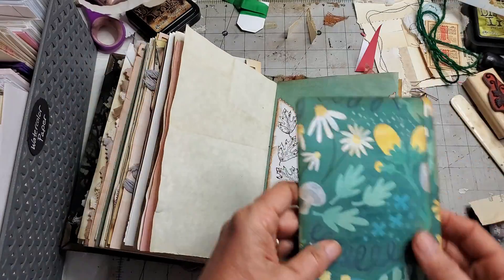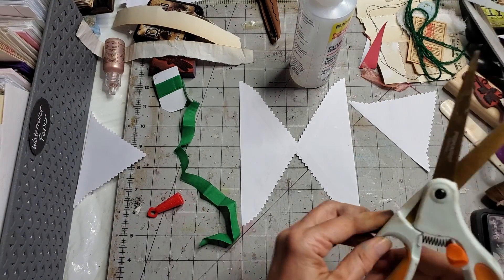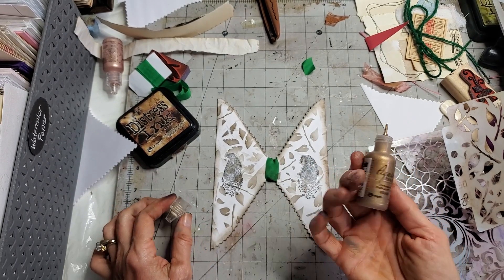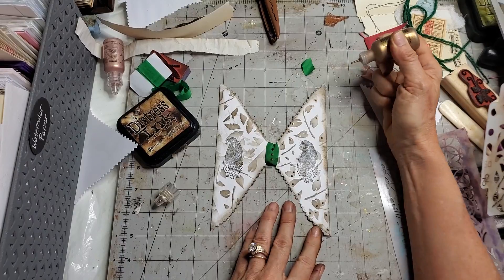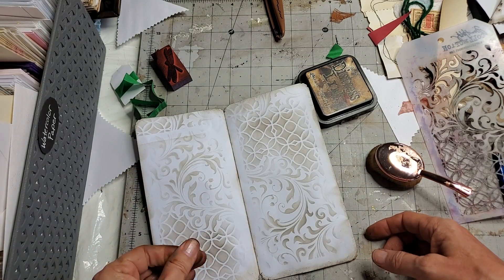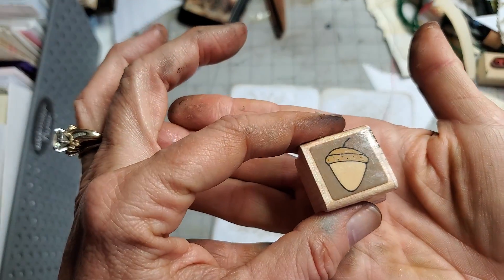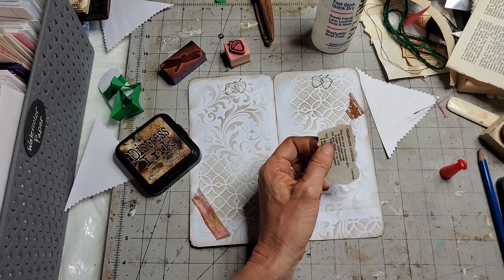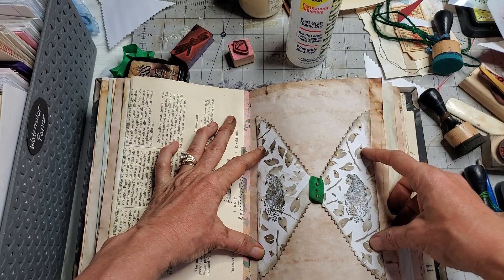Junk Journal How to Make Butterfly Envelope in Junk Journals Step By Step Tutorial The Paper Outpost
Junk Journal How to Make Butterfly Envelope in Junk Journals Step By Step Tutorial The Paper Outpost! :) Make Butterfly Envelopes that can be tucked in to your junk journals! Fun easy embellishments for junk journals! Butterfly envelopes are so useful and handy! Quick and easy!